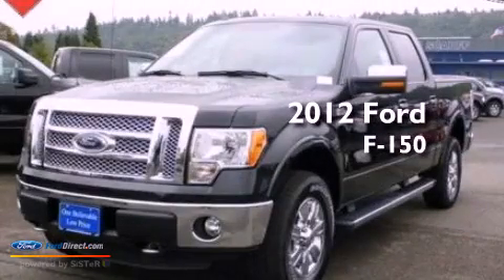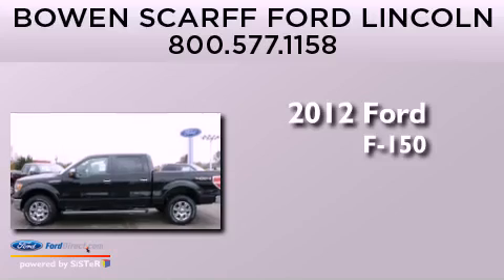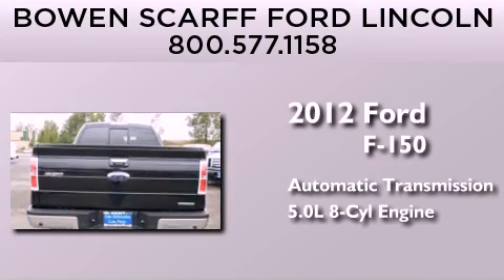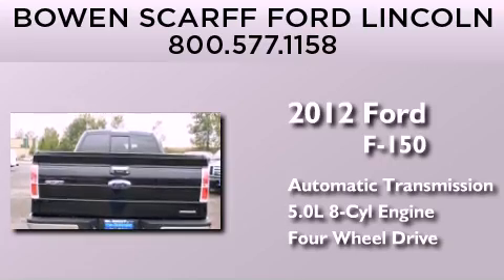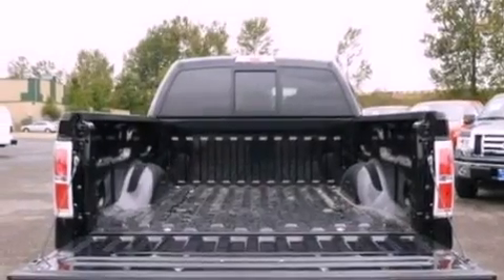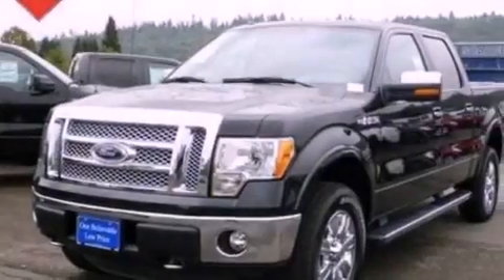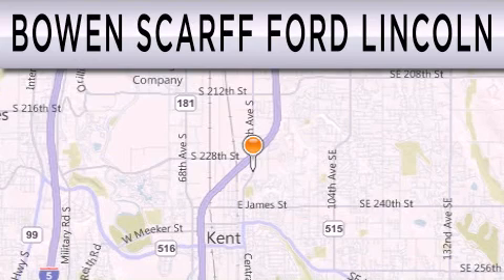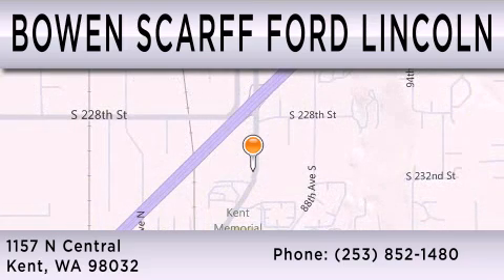2012 FORD F-150 Kent WA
Year : 2012
 Make : FORD
 Model : F-150
 Engine : 5.0L V8 32V MPFI DOHC FLEXIBLE FUEL
 Trans . : 6-SPEED AUTOMATIC
 Exterior : TUXEDO BLACK METALLIC
 Miles : 14
 Interior : PALE ADOBE
 Stock : E2540